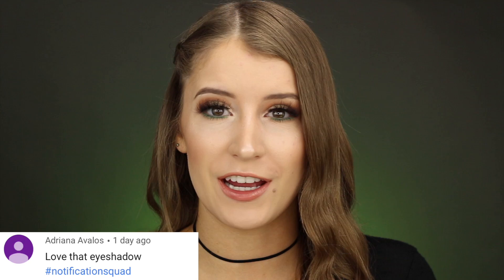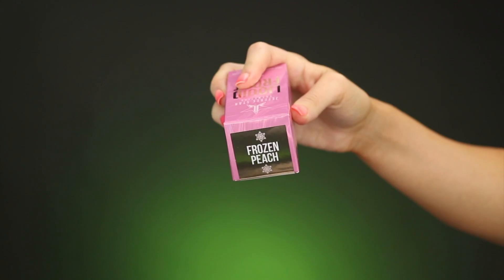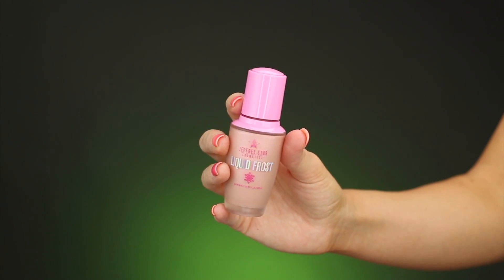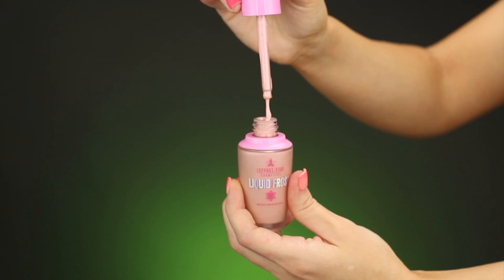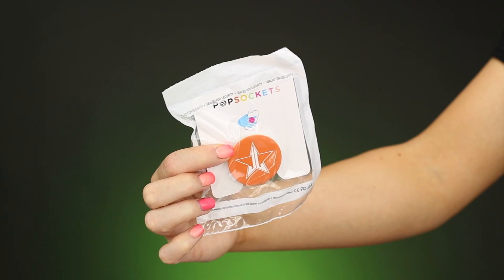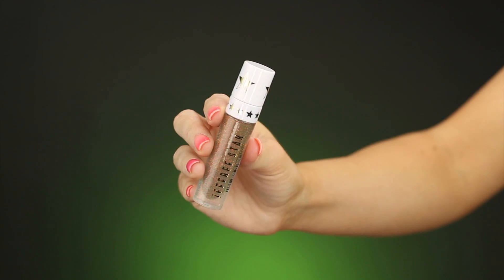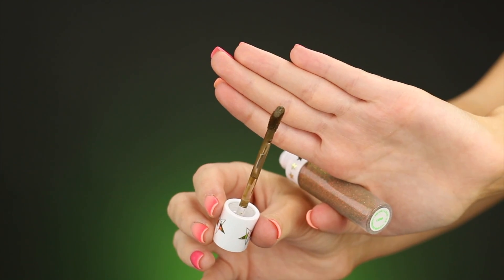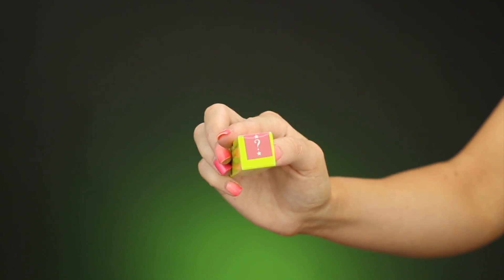JEFFREE STAR COSMETICS SUMMER MYSTERY BOX UNBOXING (PREMIUM)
Hi Everyone! In today's video I am going to be unboxing one of the new Jeffree Star Cosmetics Summer Mystery Boxes! I will be unboxing one of the Premium Mystery Boxes in todays video! I hope you all enjoy!

Velour Liquid Lipstick - ?: Limited Edition (Only in mystery box)
Jeffree Star Orange Pop Socket (Not sure where you can buy this)